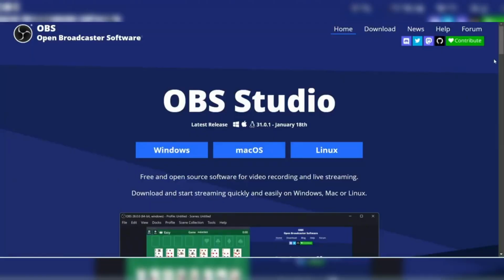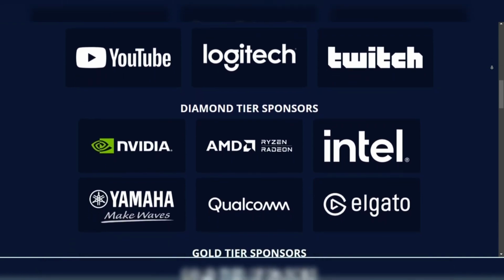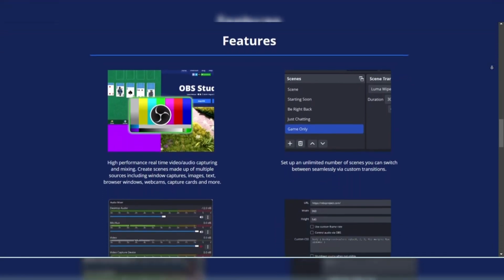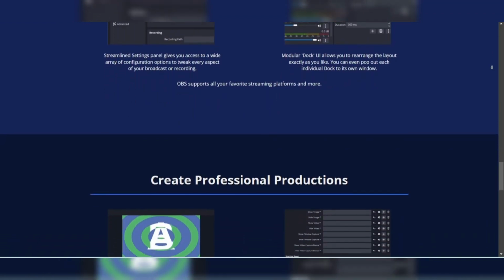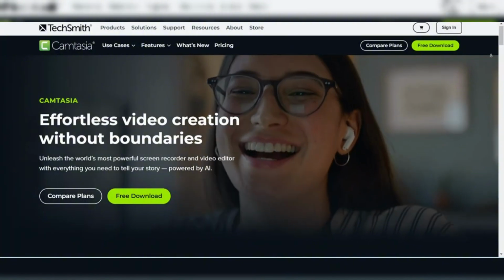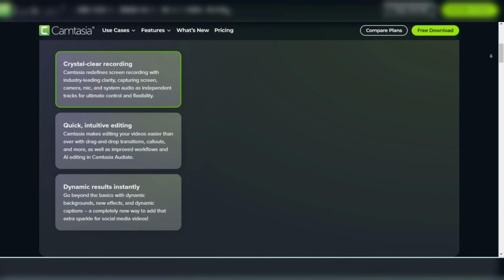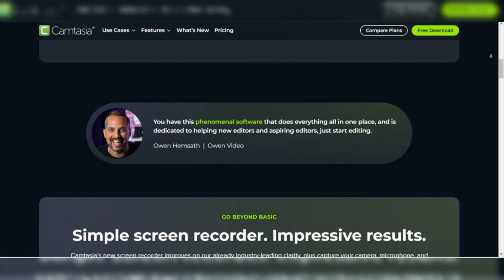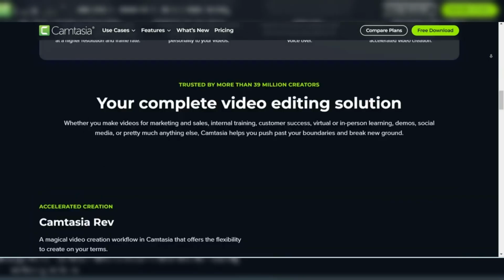OBS Studio vs Camtasia | Which is the Best Screen Recording Software in 2026?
In this video, "OBS Studio vs Camtasia | Which is the Best Screen Recording Software?", I’ll walk you through the exact steps you need to take to pick OBS Studio or Camtasia for recordings. Whether free flexibility or all-in-one editing, discover the ideal tool for your videos.

Camtasia integrates recording with annotations and multi-track editing for tutorials. OBS excels in sources, hardware encoding, and free high-fps captures.

What you’ll learn in this video:
✅ Camtasia’s built-in polish and presets
✅ OBS’s plugin ecosystem and bitrates
✅ Workflow from capture to export
✅ Platform support differences
✅ Cost vs capability balance

👩‍🎓 Tutorial makers
👨‍💼 Free tool users
📈 Editors needing integration
💼 Anyone refining recordings